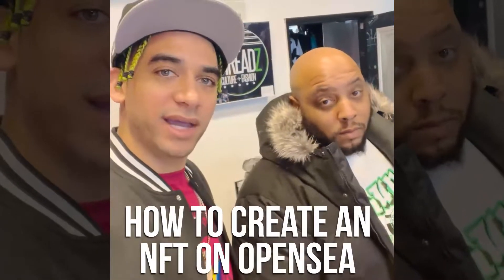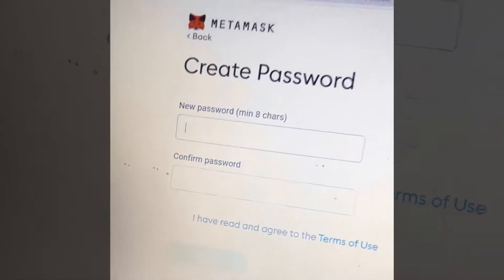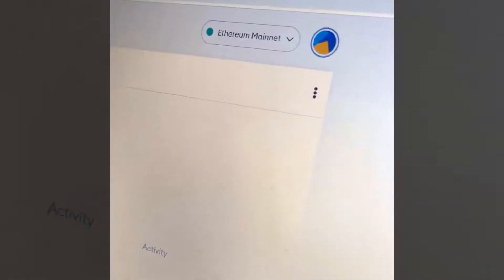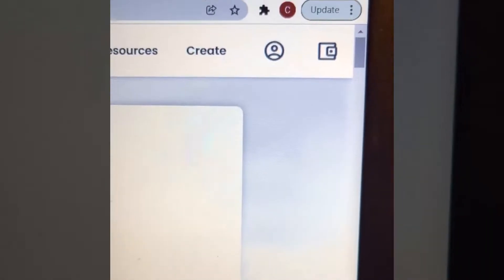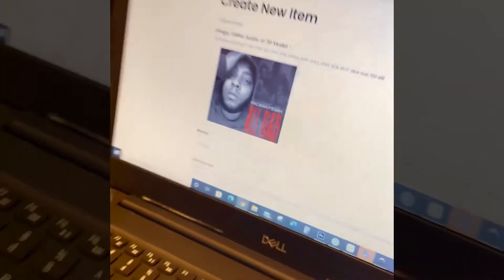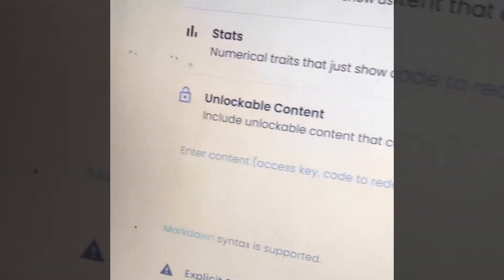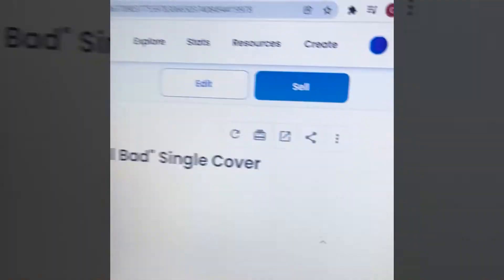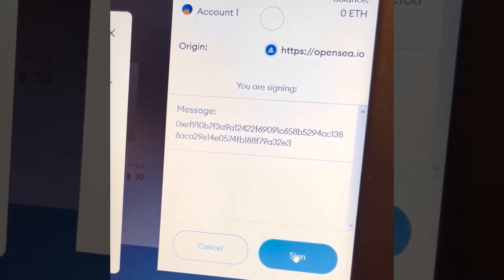How to create an NFT on OpenSea for FREE with Polygon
In this video I show @PacmanFevah how to create an NFT on OpenSea with Polygon.  If you mint your NFT on Polygon you don't have to pay the Ethereum gas fees. He did not have any crypto in his wallet and is still able to mint his NFT and list for sale on OpenSea.

0:00 Start
0:10 How to create a MetaMask wallet and store secret recover phrase
1:51 Where to find you private key in MetaMask
2:26 Connect to OpenSea
3:49 *Correction (see note below)
5:41 List your NFT for sale on OpenSea

*Note: It appears that OpenSea now allows you to make some edits to the information in your NFT after it is minted.

CassiusCuvee.crypto